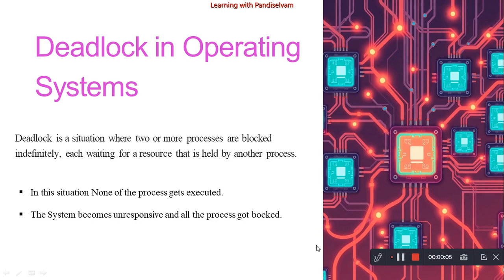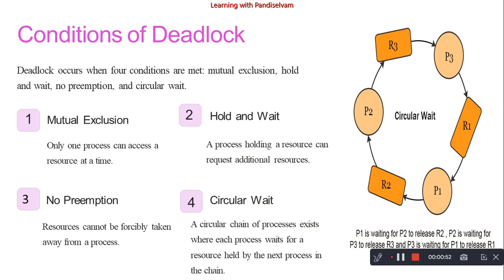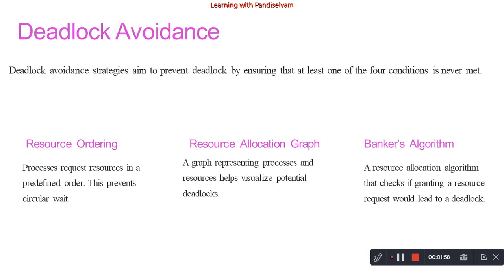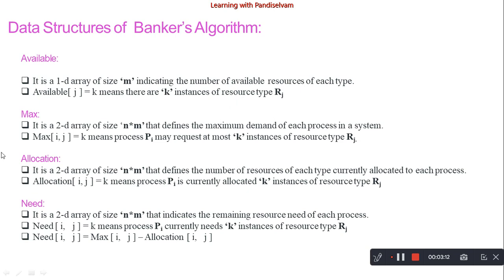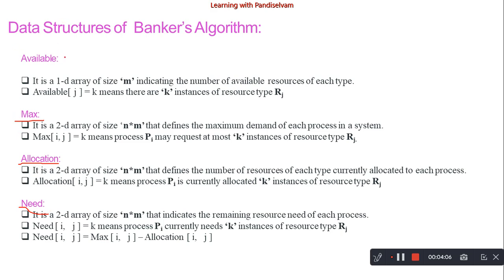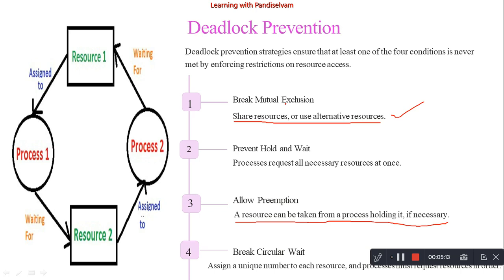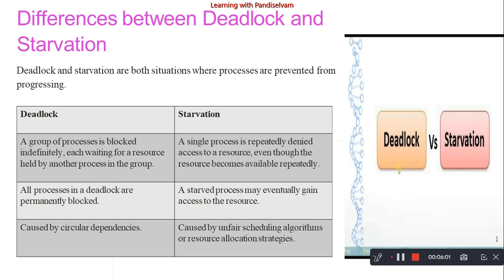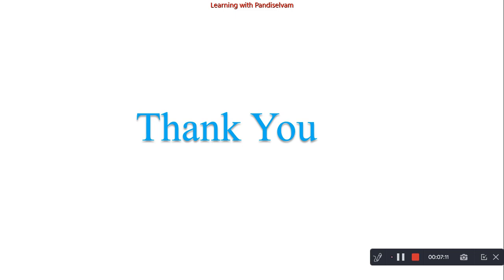operatingsystemlectures,deadlock gate,gateexam, net,cs, trb, RRBJE, tntet, education